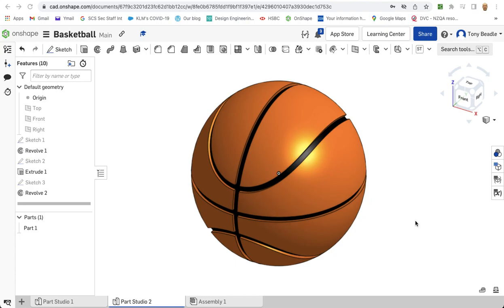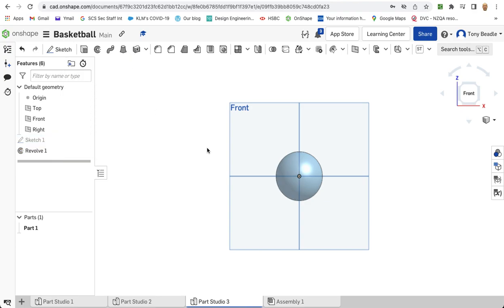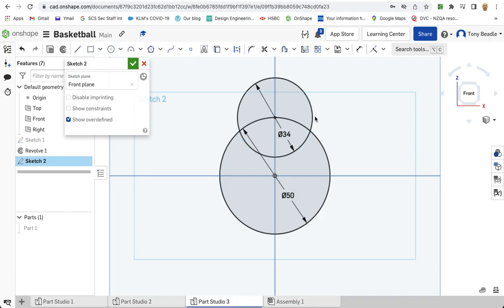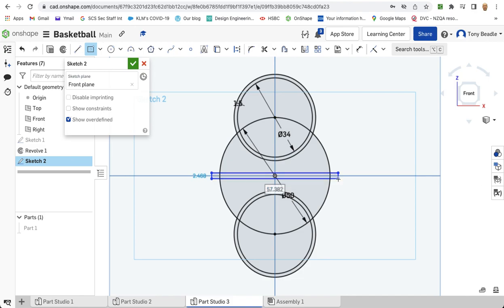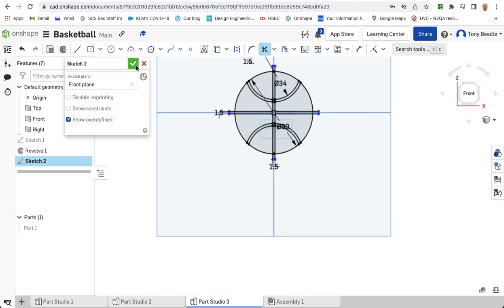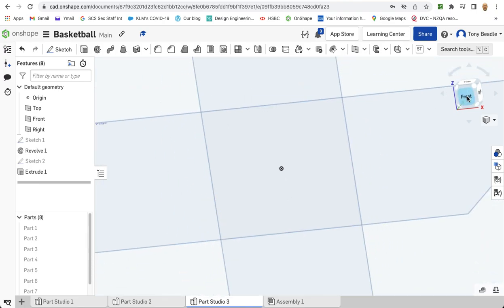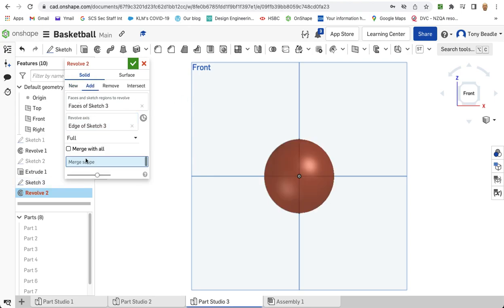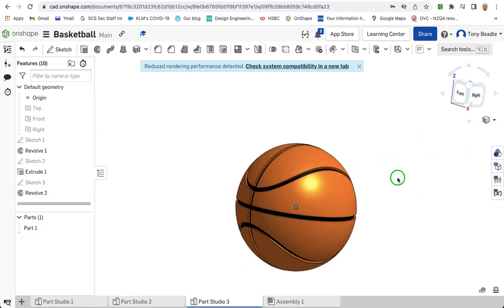Basketball in Onshape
Here's a quick way to draw a basketball in Onshape!